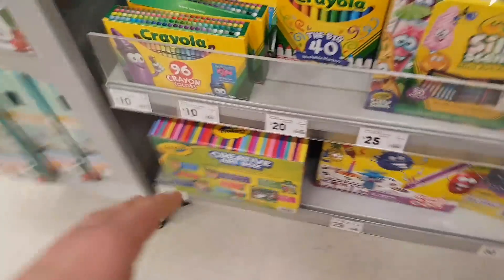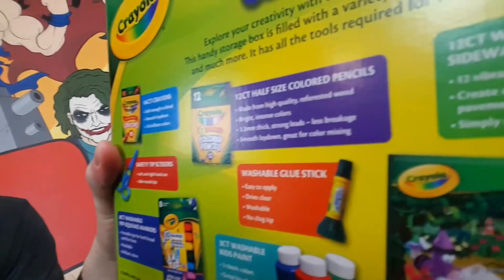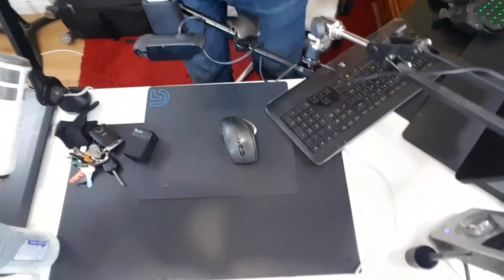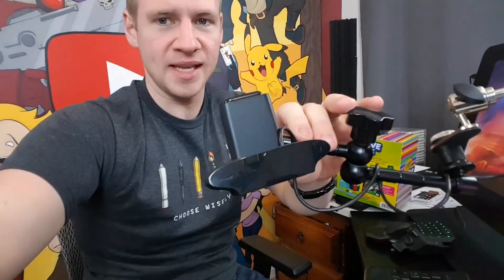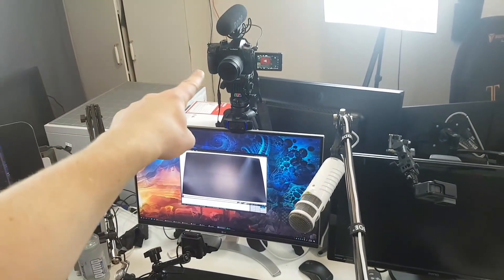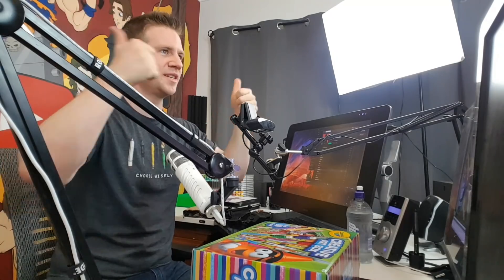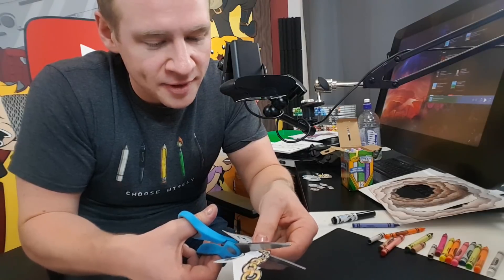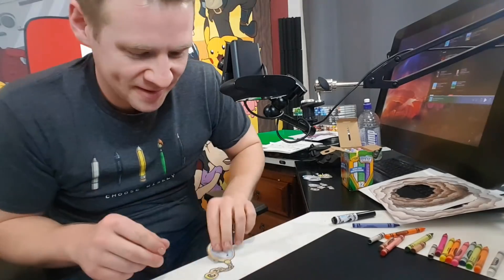I get my Video Content from the Children's Section...